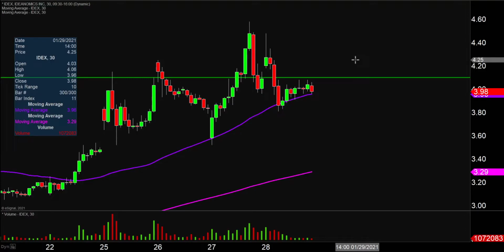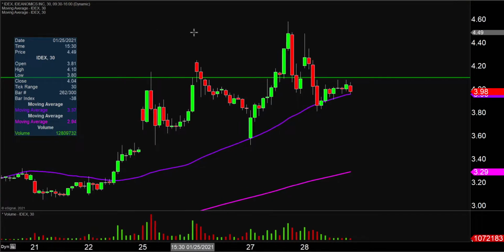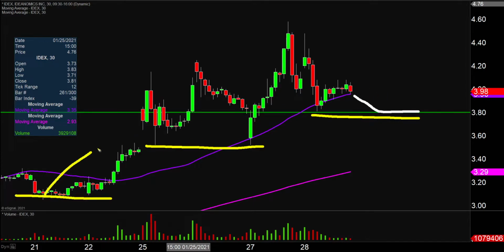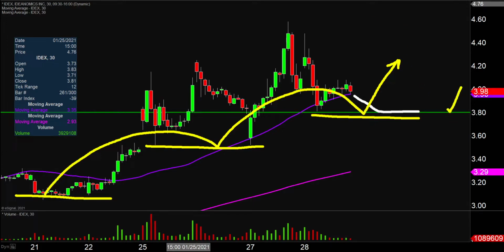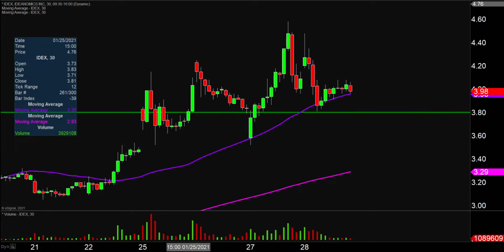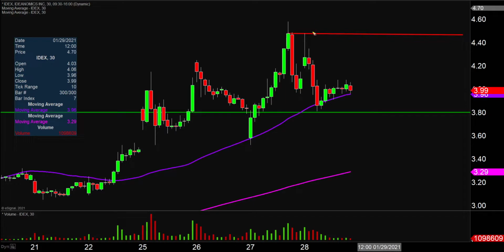Ideanomics, Inc. - IDEX Stock Chart Technical Analysis for 01-28-2021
Learn how to read stock charts and identify technical patterns as ClayTrader does a quick stock chart review on Ideanomics, Inc. (IDEX).